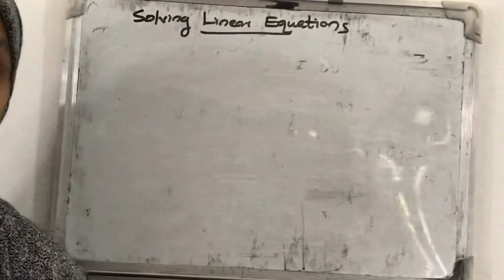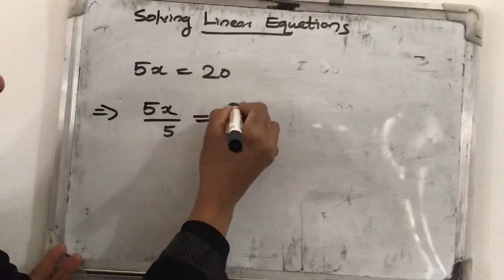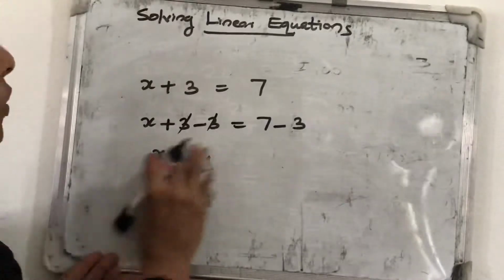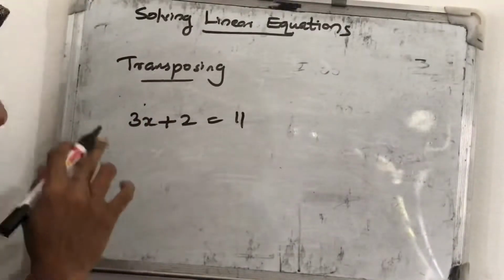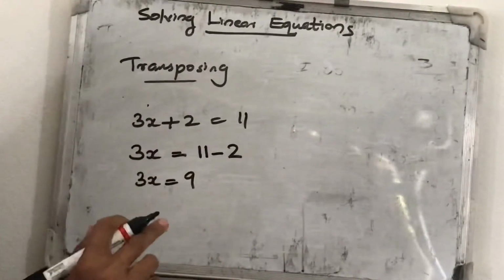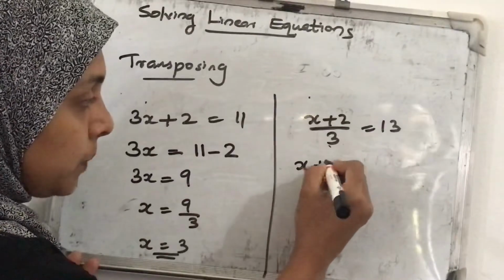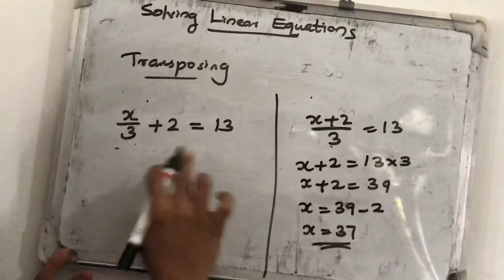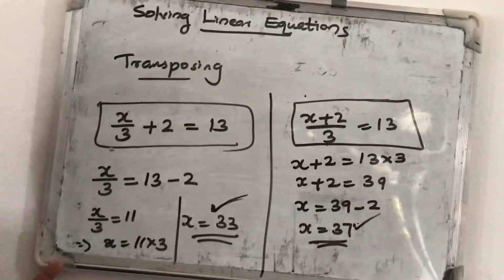7 th maths (lesson 7-part3)